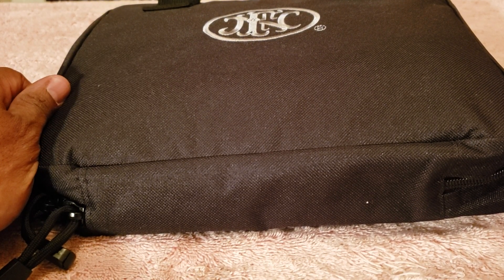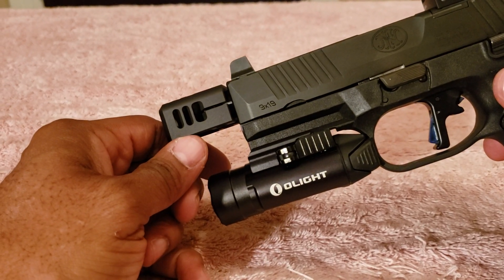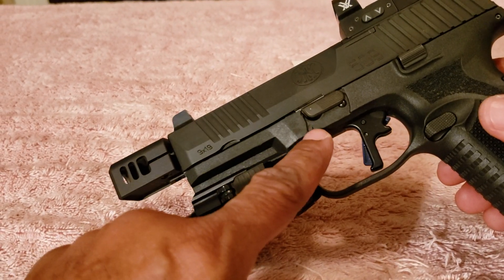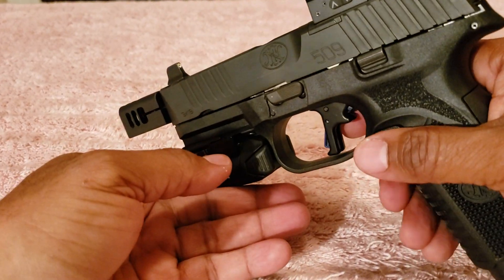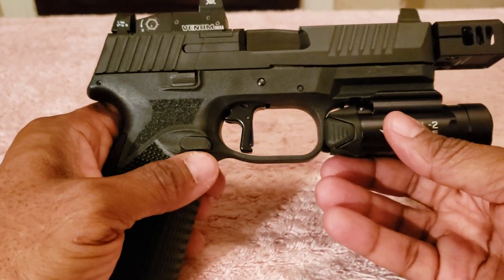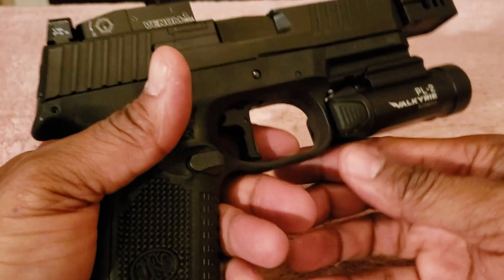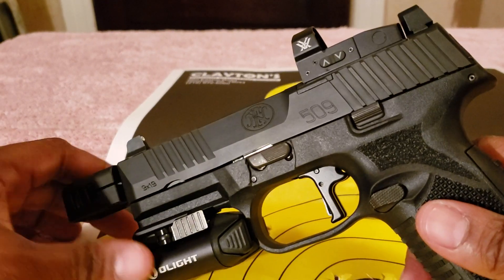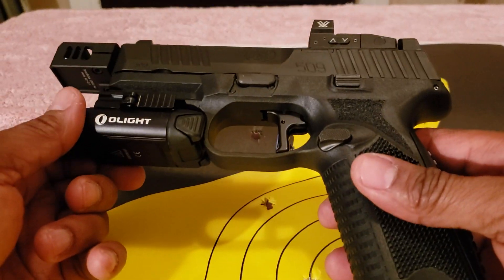Reintroducing My FN 509 Tactical Black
Apex Tactical did repairs to my FN 509 Tactical with upgraded parts. I screwed up installing the Apex trigger.